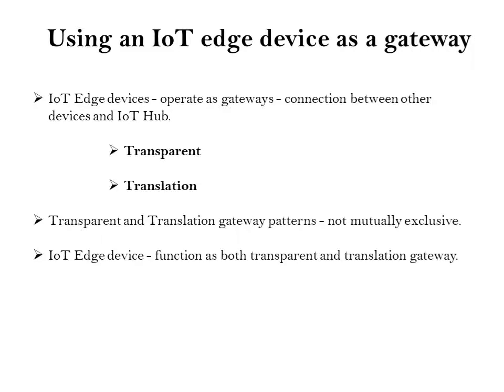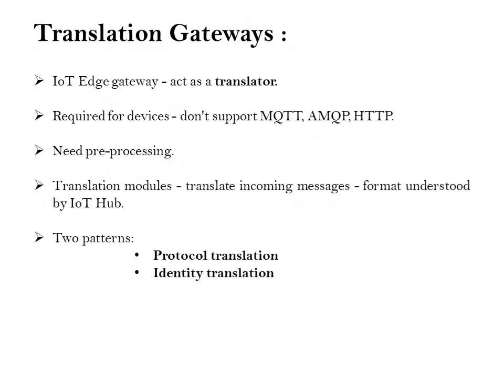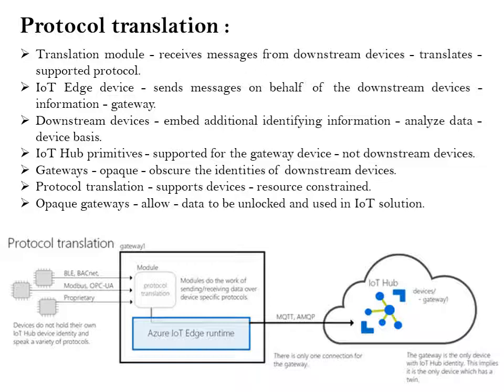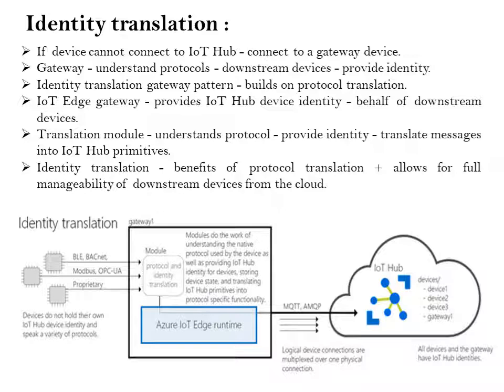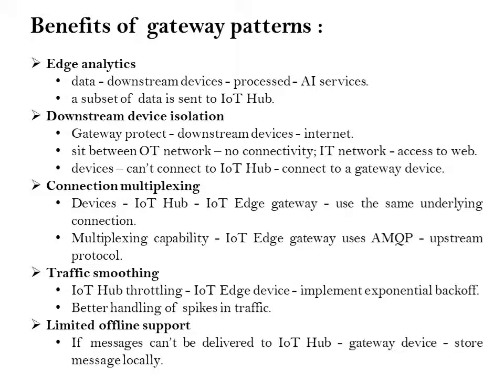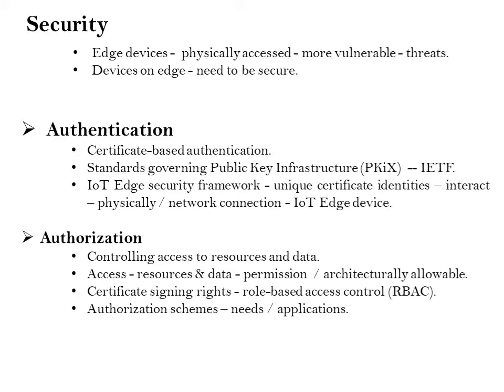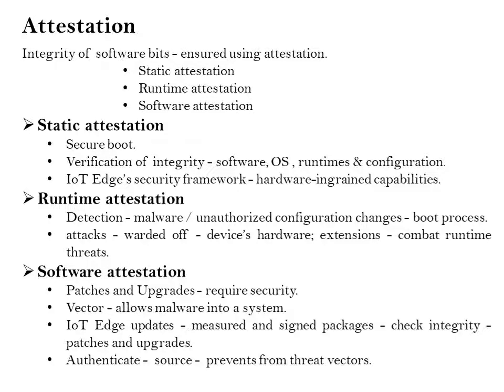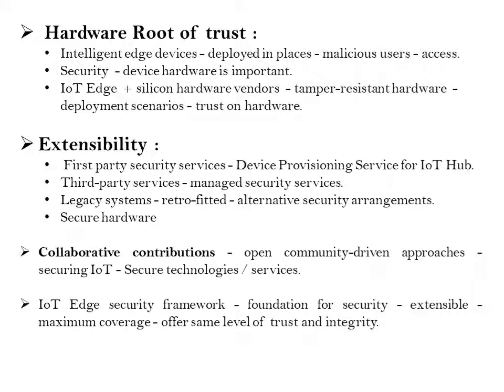How to use IoT Edge as a Gateway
This video gives information about how to use IoT edge as a Gateway. Transparent and Translation gateways are also discussed in detail along with other features of IoT Edge.